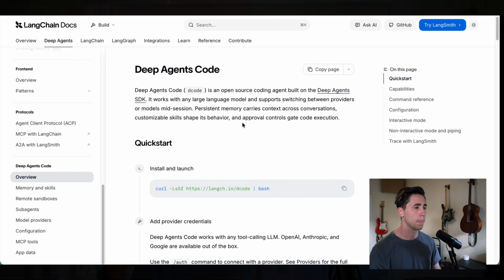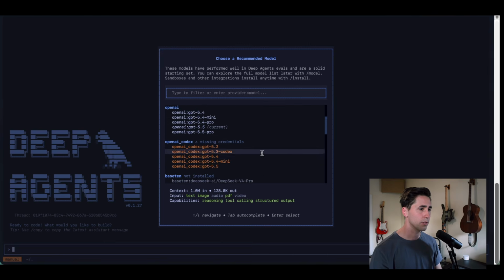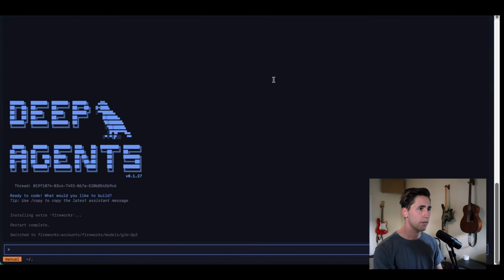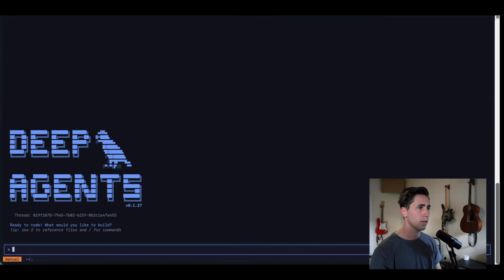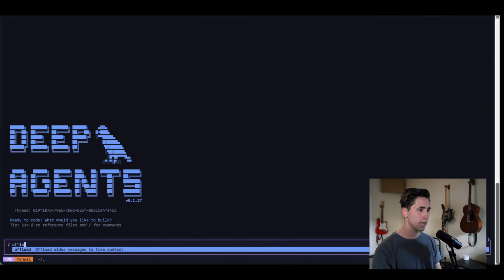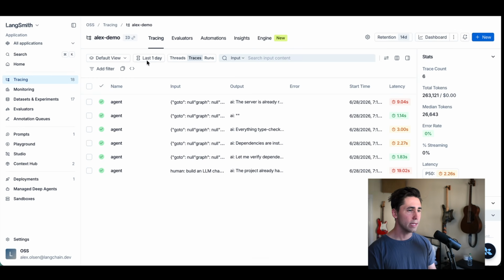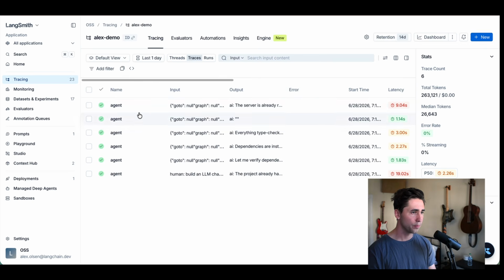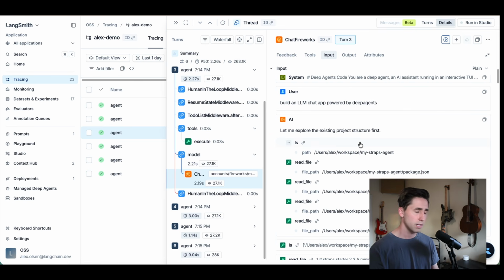GLM 5.2 + dcode: Frontier Coding with Open Models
Z.ai's GLM 5.2 is an open-weight, MIT-licensed model with a one million token context window that's scoring close to Opus and GPT 5.5 on terminal-bench. This video walks through setting it up with dcode, the open source, model-agnostic coding agent, and shows how to trace every step of the agent's behavior through LangSmith.

0:00 Why everyone is talking about GLM 5.2
0:50 The benchmark numbers
1:11 Why a great model still needs the right agent
1:55 Meet dcode, the open source coding agent
2:23 Installing dcode and connecting GLM 5.2
2:57 Kicking off a real coding task
3:25 Authenticating integrations and exploring slash commands
4:00 Checking in on the running agent
4:15 Inside LangSmith: tracing dcode step by step
4:54 Drilling into tool calls and token usage
5:27 Where open models and dcode go next